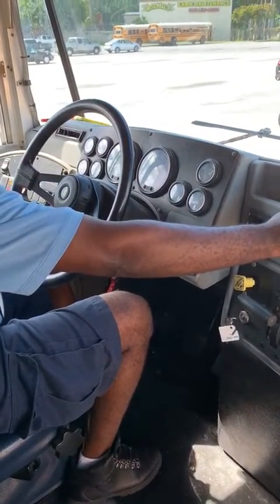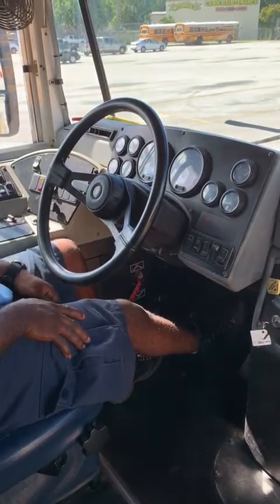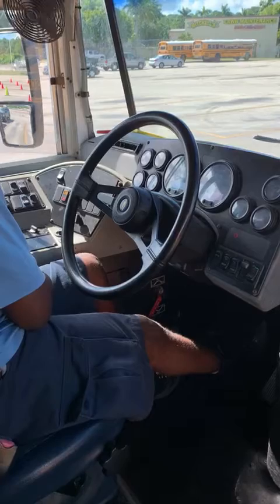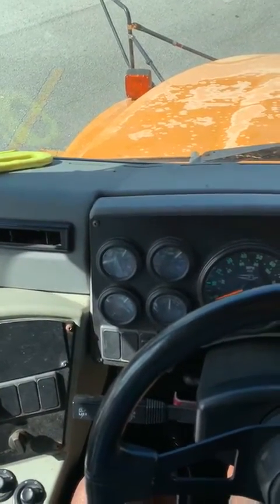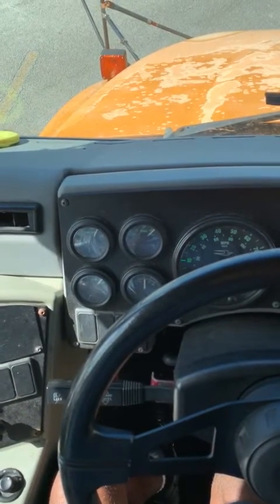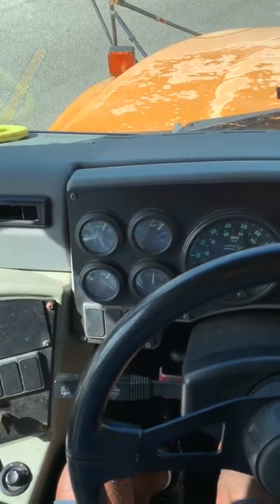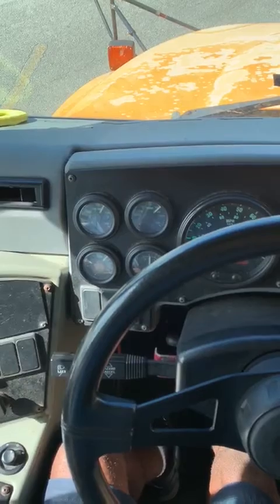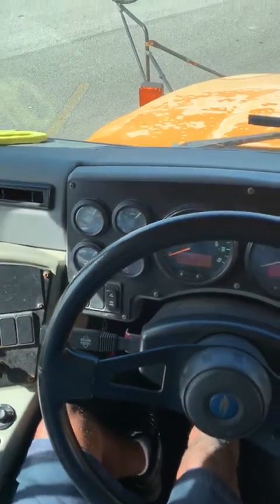School Bus Inspection LAP Test #1: Air Leak Test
Air Leak Test